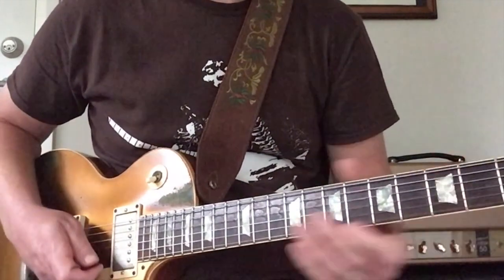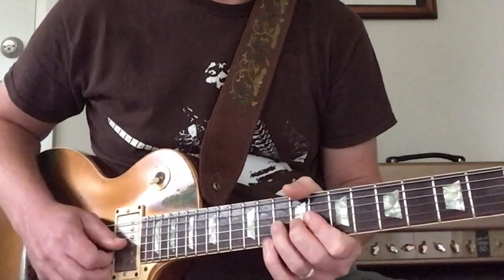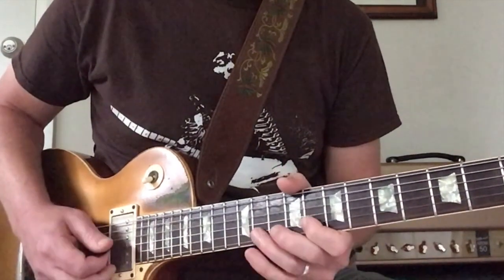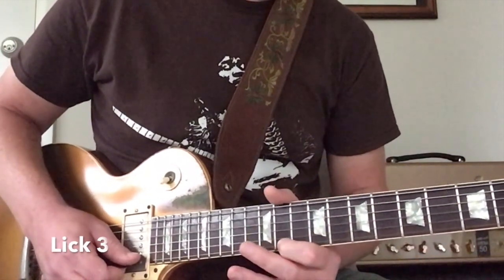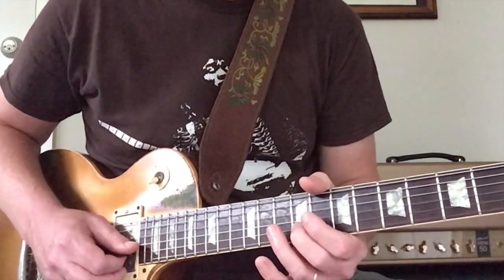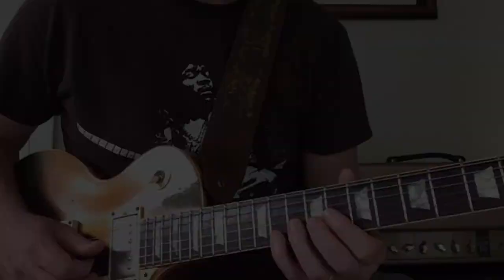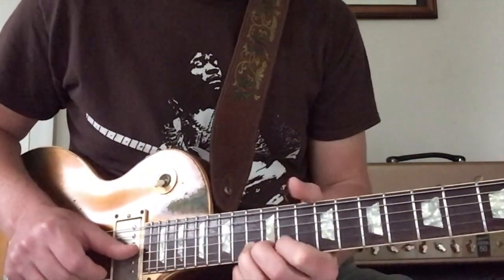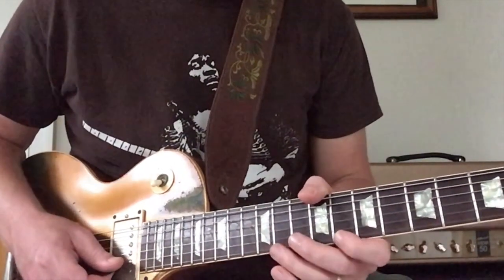5 Favourite Bloomfield Licks - I GOT A MIND TO GIVE UP LIVING (with free tab)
The first video of a '5 favourite licks' series that I hope to develop. Future lessons will look at players that have been a huge inspiration to me - Roy Buchanan, Duane Allman, Peter Green, Jimi Hendrix, Kenny Burrell, Wes Montgomery, Albert King, Danny Gatton, Rory Gallagher, Tommy Bolin, Grant Green, Joe Pass, Buddy Guy, Jerry Garcia, Eric Clapton, Derek Trucks etc.

This lesson explores 5 of my favourite Michael Bloomfield licks from his solo in 'I Got a Mind to Give Up Living' off the Butterfield Blues Band 'EAST WEST' album. If this album is unfamiliar to you I highly recommend you check it out.

The solo on this track is a masterclass in taste, tone and phrasing and to play these licks with any kind of accuracy you will need to listen to the recording very closely and try to match Bloomfield's nuanced delivery. Remember that it isn't just the notes and inflections but also when and where in the beat the notes are played. Bloomfield's rhythmic mastery is staggering.

Lick 1 is the opening 4 bars of the solo and is really a collection of a few licks.
Lick 2 comes from bars 7 and 8 and is followed directly by Lick 3 which is from bars 9 and 10 of the first chorus.
Lick 4 is from the first 3 bars of the second chorus of the solo.
Lick 5 is from the final 2 bars of the solo.

If you get some of these licks down note for note don't forget to then play around with these ideas and try to come up with variations of your own.